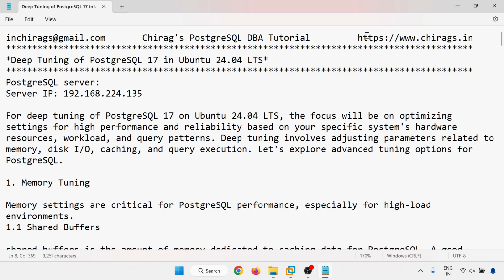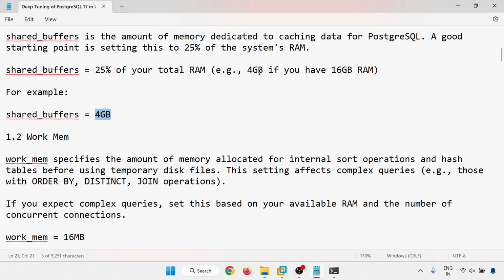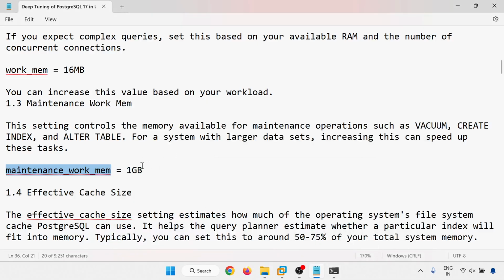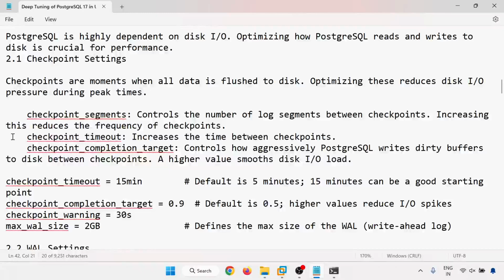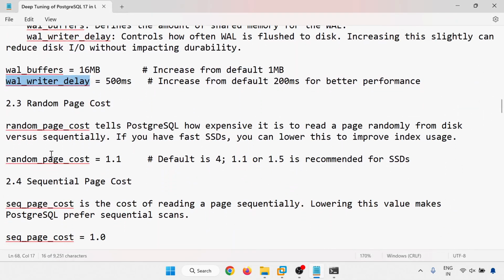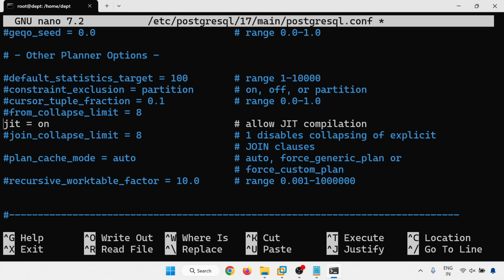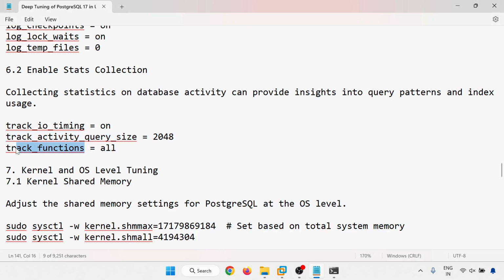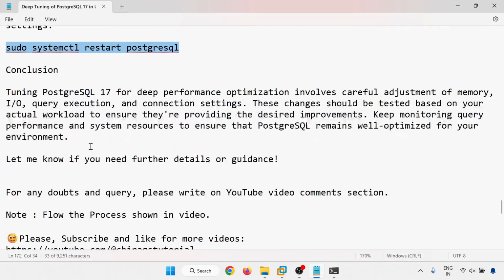Deep Tuning of PostgreSQL 17 in Ubuntu 24.04 LTS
Let me know if you need further details or guidance!

Thanks & Regards,
Chitt Ranjan Mahto "Chirag"